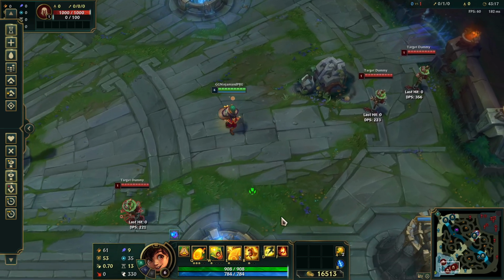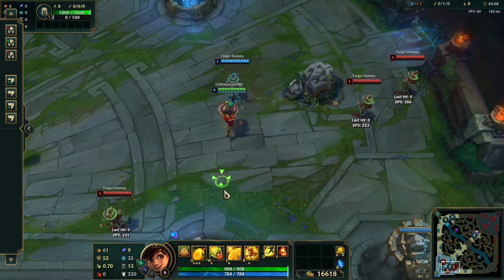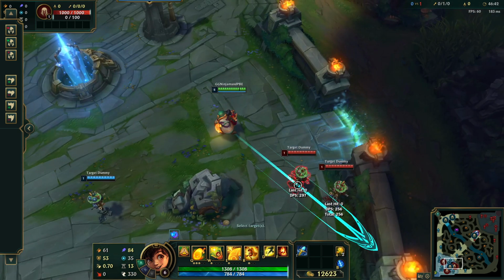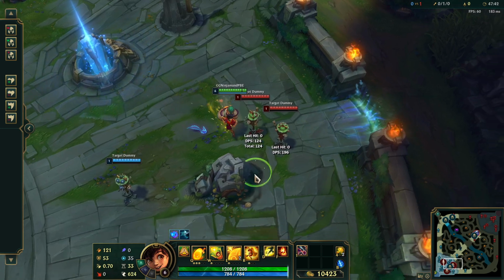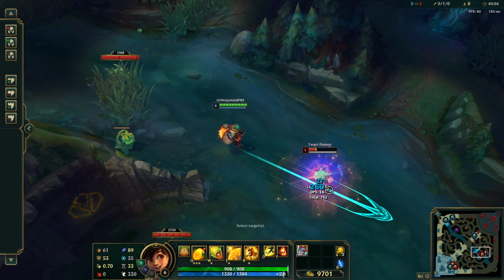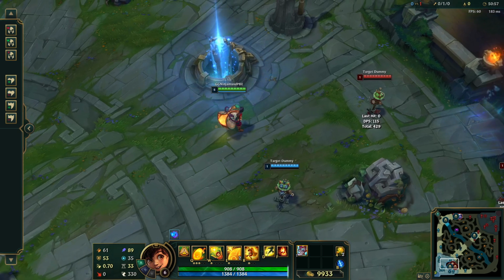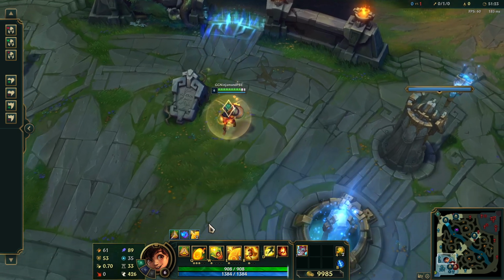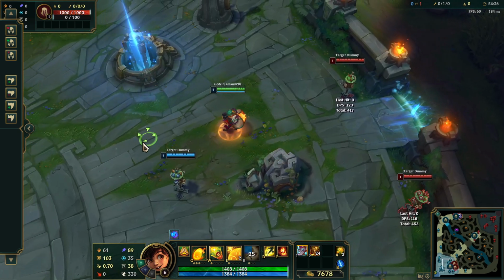Milio Item and Ability Interactions - an in-depth(-ish) look.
0:00 Introduction
0:08 Passive applying to self (cannot self-apply with Q)
0:36 Passive applying to allies with Q
0:42 Passive applied mid-air auto or Q
1:00 Passive does not proc spell effects
1:18 Passive only applies on damage
1:47 Passive only applies on one target on AOE spells
2:06 Passive applies on active item damage (everfrost)
2:36 Passive does not apply on passive item damage
2:47 Q-flash backwards to pull enemies (bug?)
3:09 Q-flash knocks in the direction that you flash (bug?)
3:29 Q is fired from original location after flashing
3:37 Q can knock/pull enemies over walls
3:51 Q doesn't do anything if you miss
4:02 Delaying when you apply passive with W
4:25 E applies passive even when you already have a shield
4:32 E movement speed stacks
4:42 Notes on passive use and combos
5:46 Ending